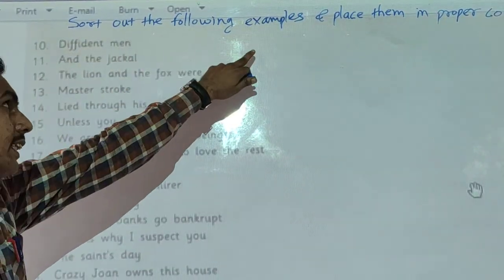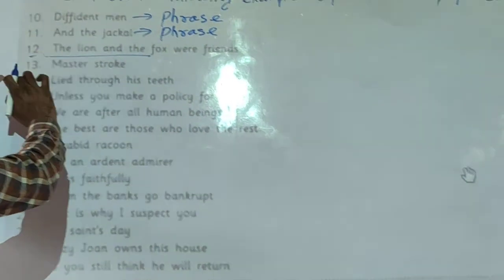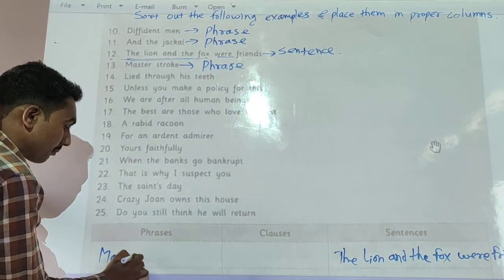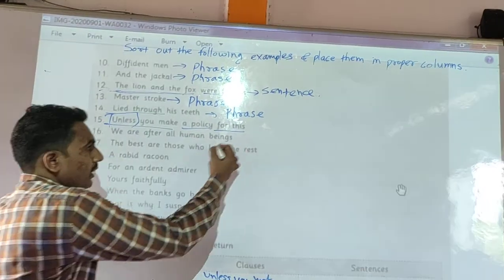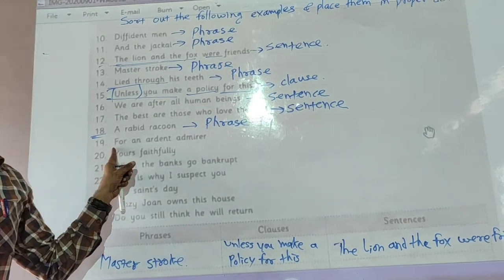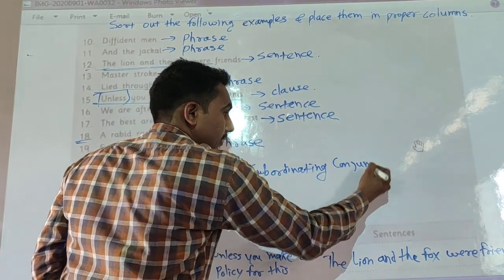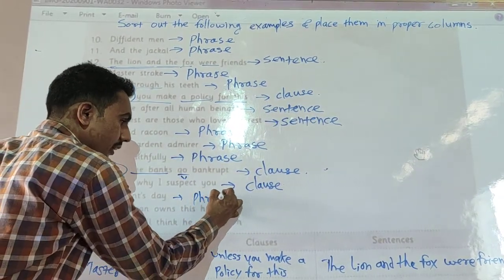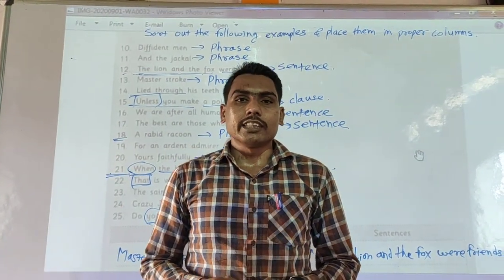Class-8 Sub-Grammar Chap-12 video-3 date- 04.09.20